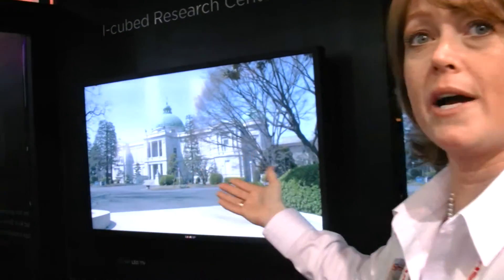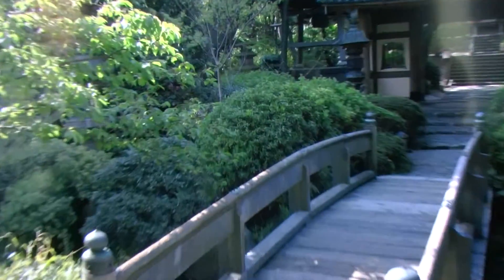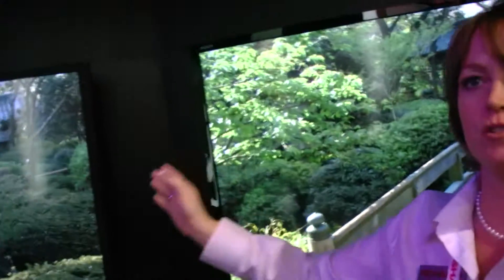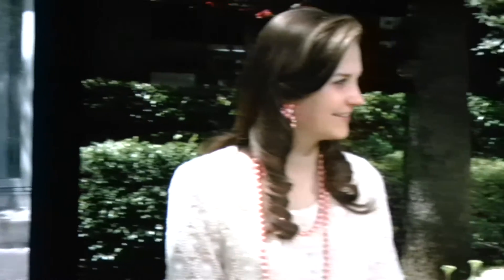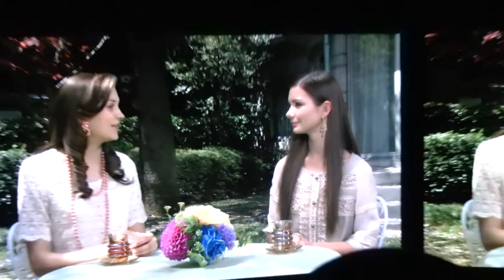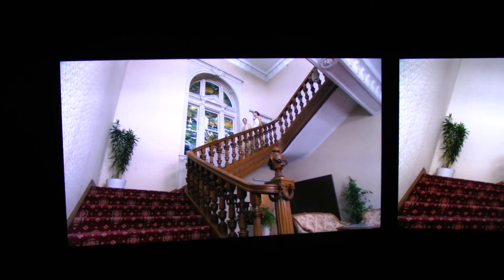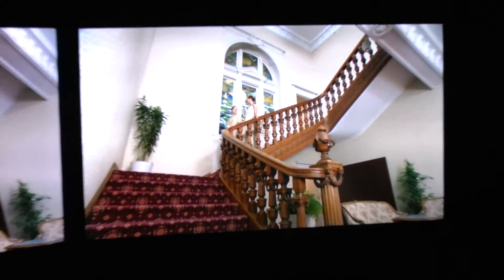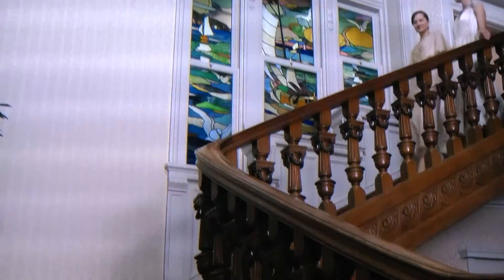Sharp ICC 4K Technology, 1080p to 4K upscaling on 55" Sharp 4K TV to be released soon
Sharp is about to mass produce a 4K2K 55" HDTV. Their secret sauce is the ICC technology (Integrated Cognitive Creation) which is an upscaling technology, somehow sharpening and adding details to 1080p sources to make them look more amazing on the 4K HDTV. With this, people might want to consider re-watching all their Blu-ray movies to re-experience the same 1080p source files in more amazing quality. That until each of the movies are also available in the native 4K2K resolution on Blu-ray, hard drives, streaming or other potential 4K media.